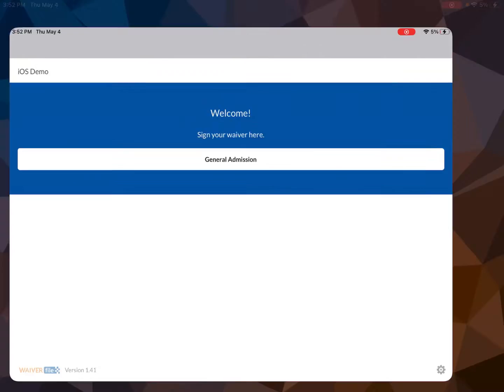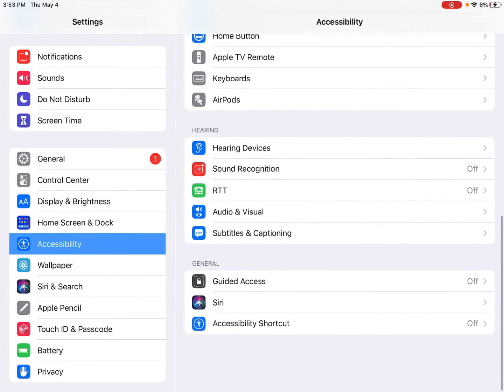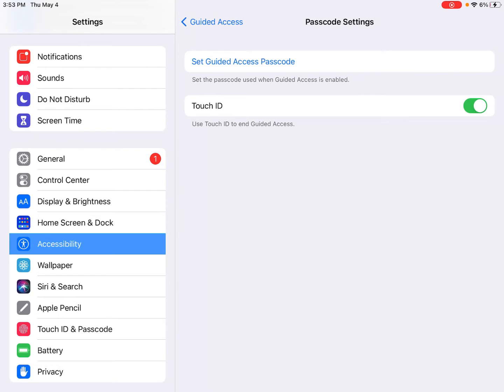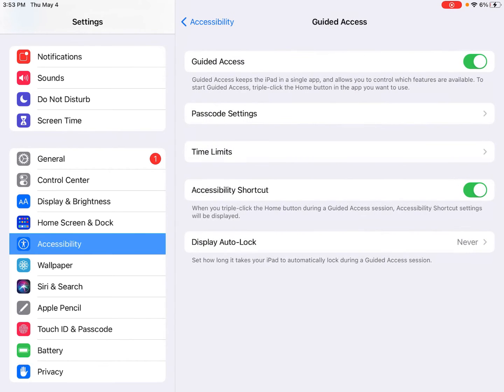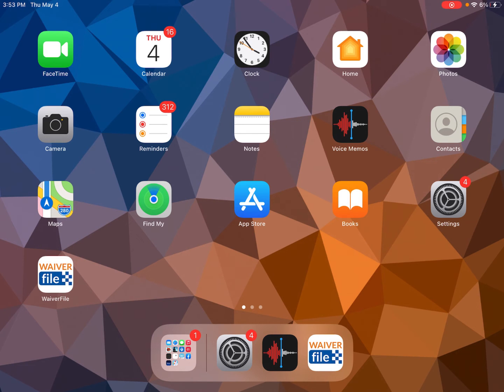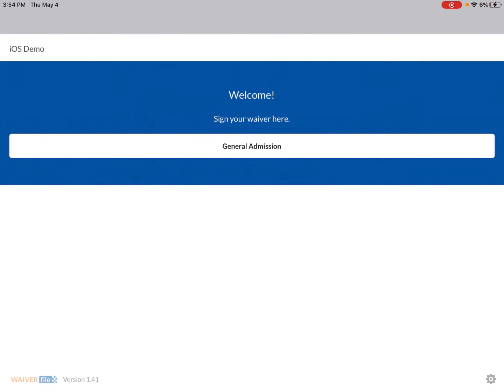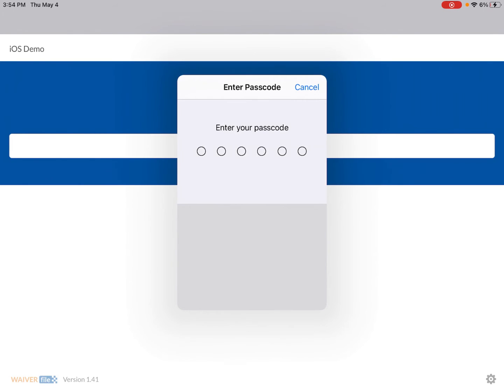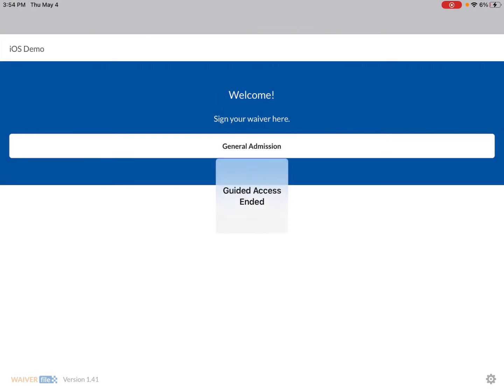How to Setup Guided Access Mode on an iPad for a Kiosk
If you are setting up an iPad as a kiosk, you'll want to use guided access mode to lock it down so customers can't start browsing everything else on the ipad or using it to surf the web or watch videos. In this video we'll show you how to turn on guided access mode, set it up, and enable and disable it. We often recommend using this to collect waivers using WaiverFile. To learn more about WaiverFile for collecting electronic waivers,